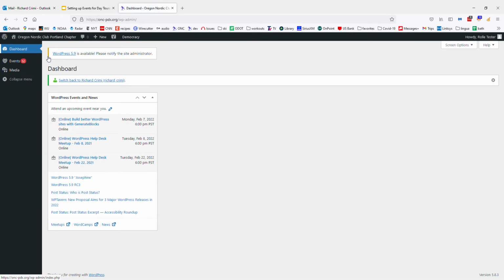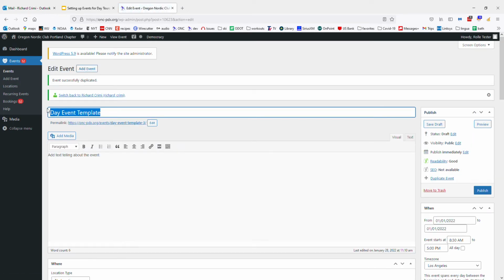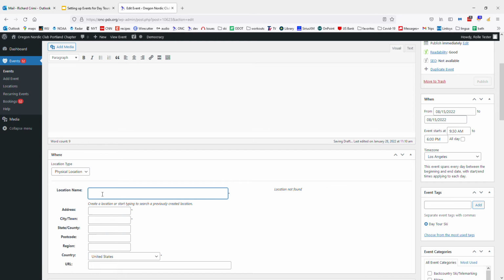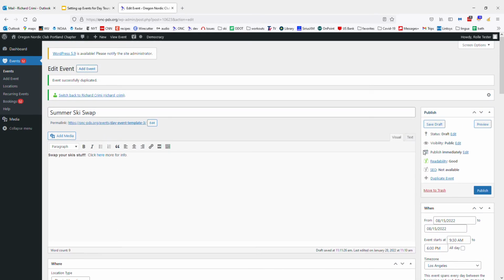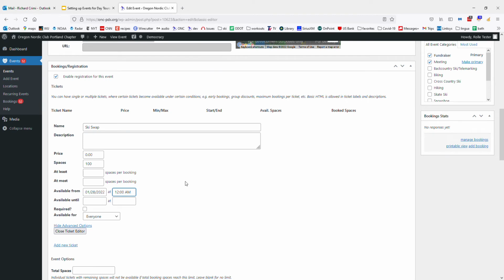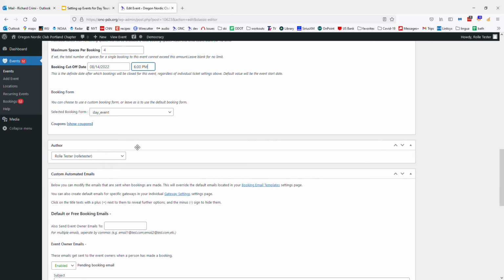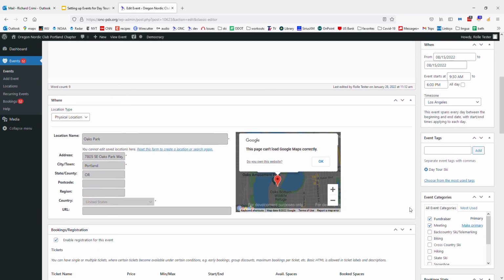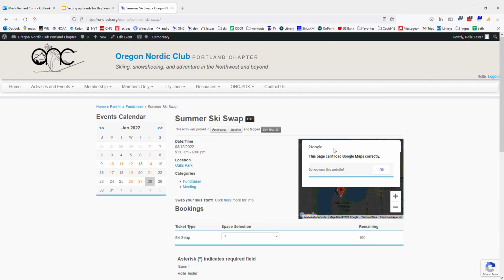Setting up Day Tour Events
This video demonstrates setting a Day Tours event from a template.  It closely follows a companion slide set.  The slides have instruction for an option not available at the time of the recording to 'Allow Non-Member Bookings', used for "everyone", or free events.